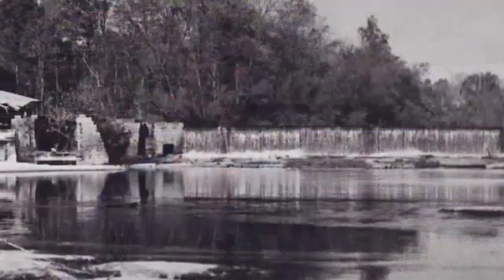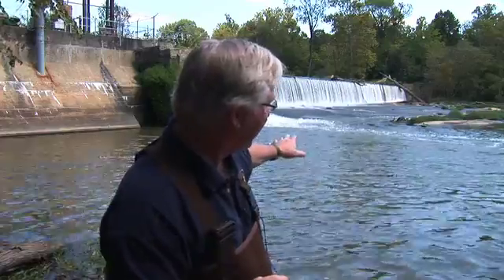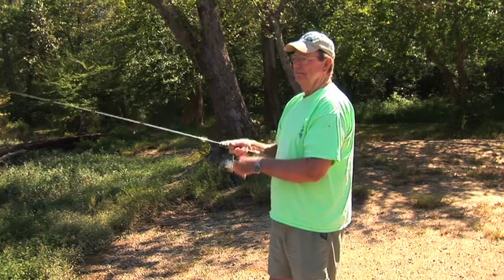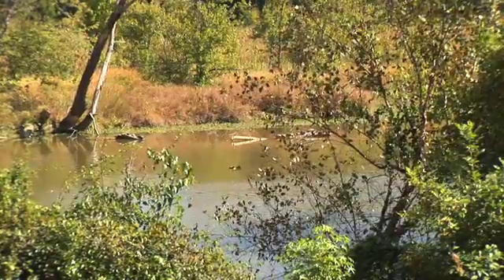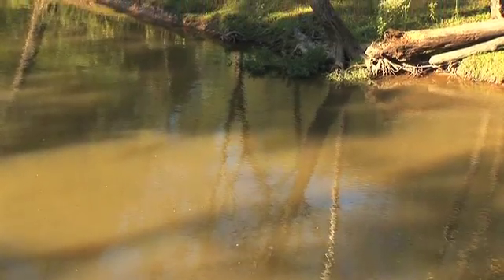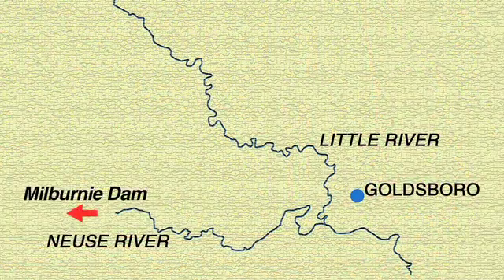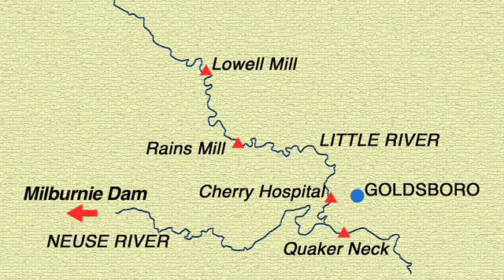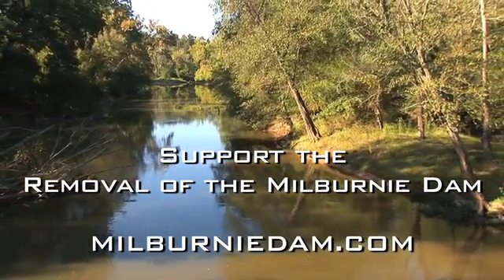Removing Milburnie Dam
Find out why Raleigh's Milburnie Dam is a public safety hazard, is harming the environment and is serving as a barrier to those canoeing and kayaking down the Neuse River.